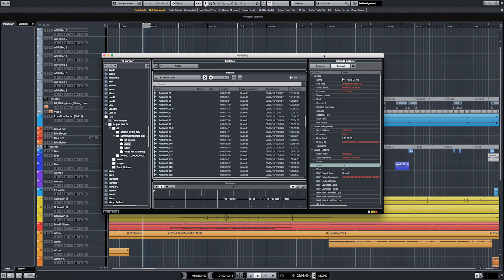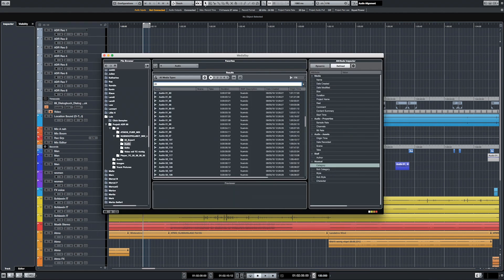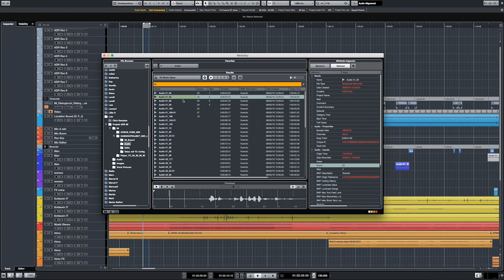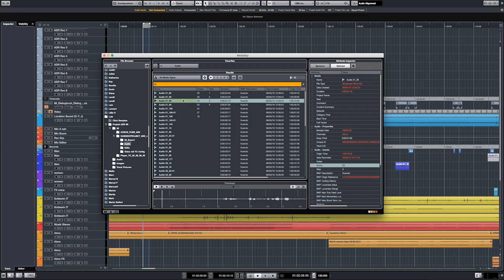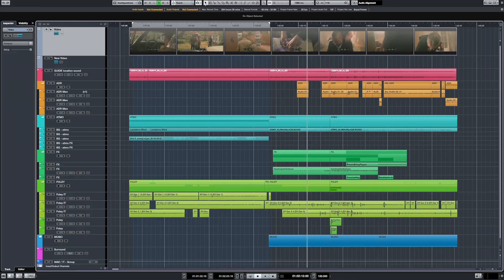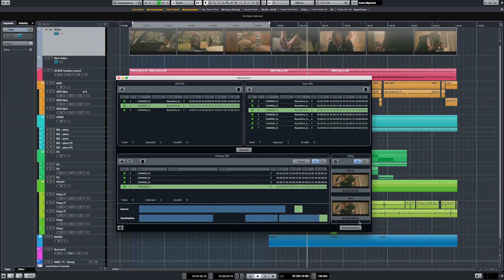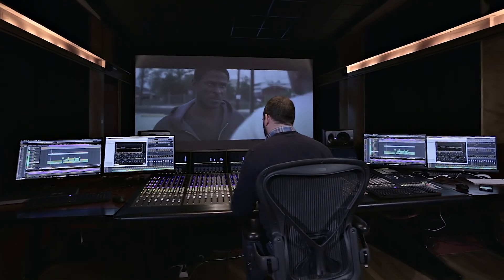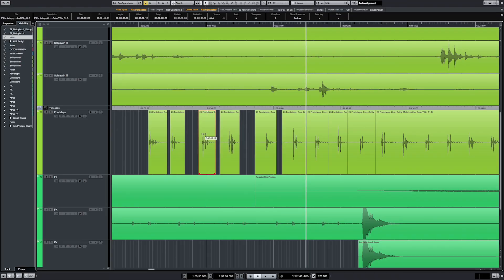Yellow Cab Studios Post-Production Workflow | Nuendo the Solution of Choice for Post-Production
Steven Ghouti - co-owner, re-recording mixer and sound editor at Yellow Cab Studios - describes how the Nuendo workflow makes it the best professional audio production software for post-production in film and video. Processes including Foley recording, editing sounds, choosing and importing different takes, and updating cuts are extremely efficient when working with Nuendo.